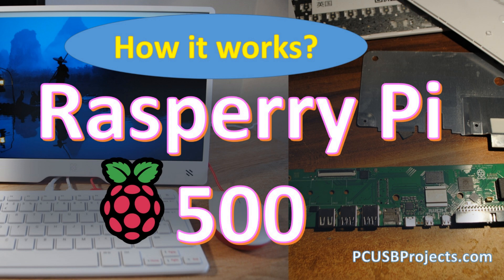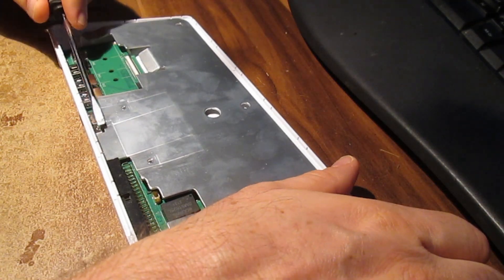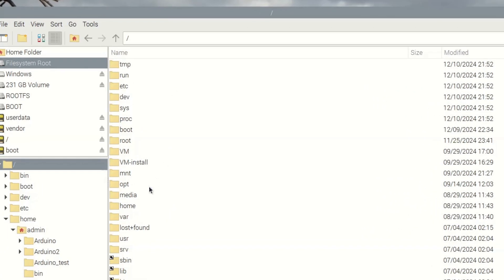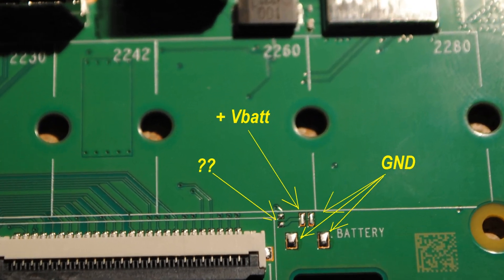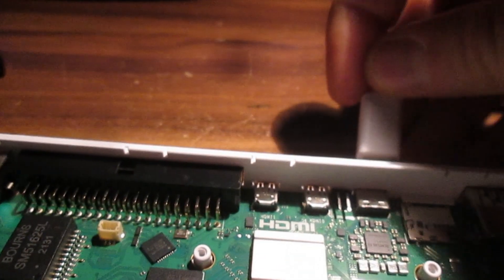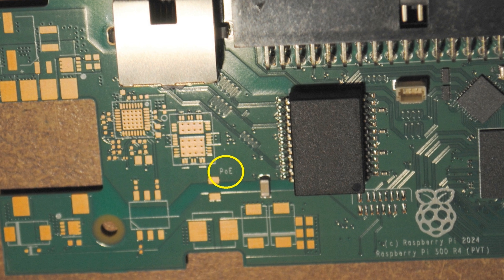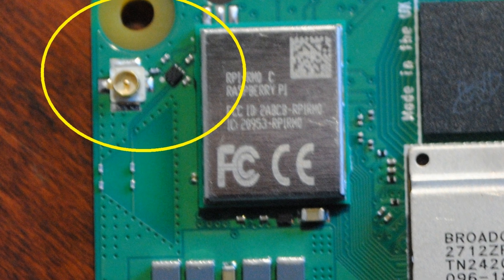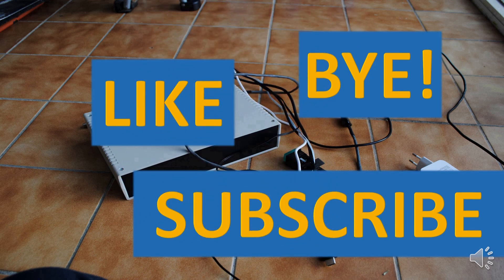Raspberry Pi 500: How it works? Undocumented upgrades!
I've just got my new Raspberry Pi 500, but I couldn't resist disassembling it. What I've fount was a true revelation not only for the current model, but also for the future Raspberry Pies in general. Watch the video to learn more.